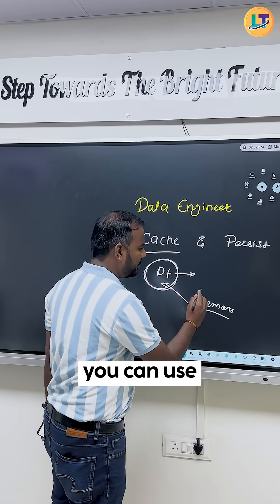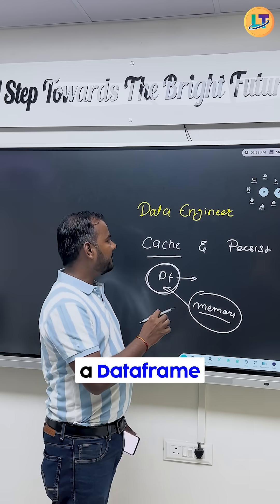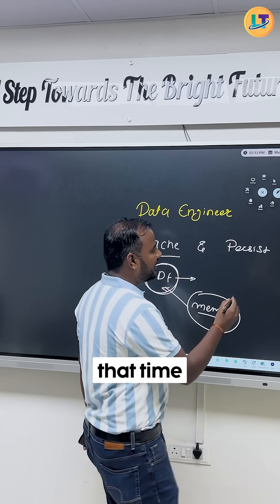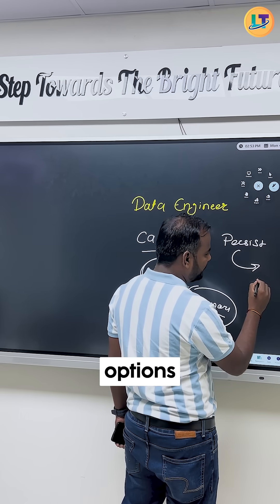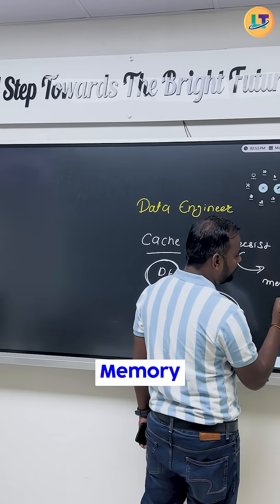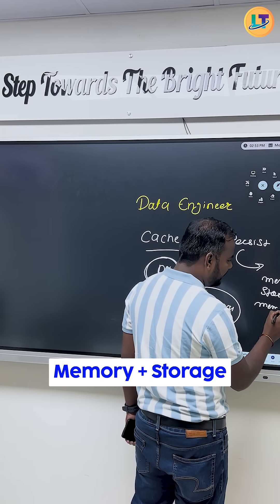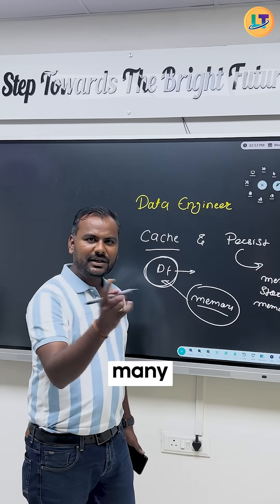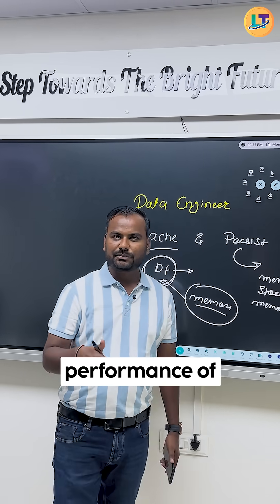Spark Cache vs Persist | Explained by Ankush Sir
In this video, Ankush Sir explains the difference between Cache and Persist in Apache Spark. Learn how caching improves performance when your DataFrame fits in memory and how persistence gives you multiple storage level options when data is larger. We’ll explore memory, disk, and hybrid storage combinations with real-world examples. A must-watch for anyone learning Spark optimization techniques!